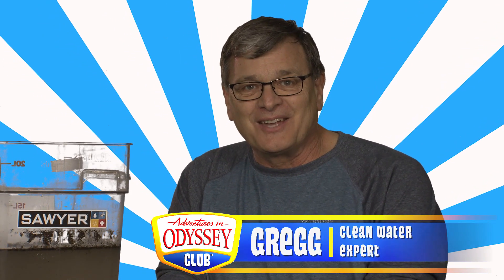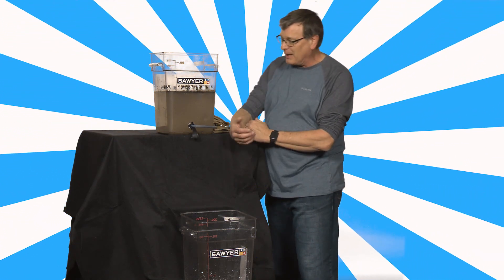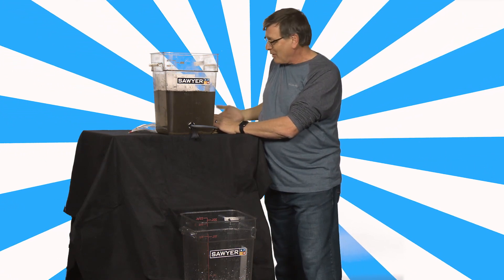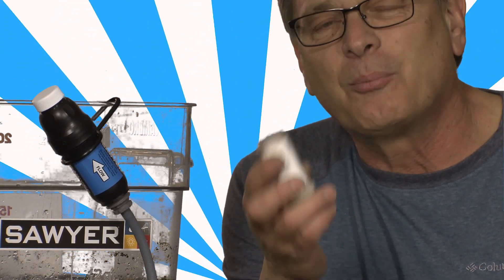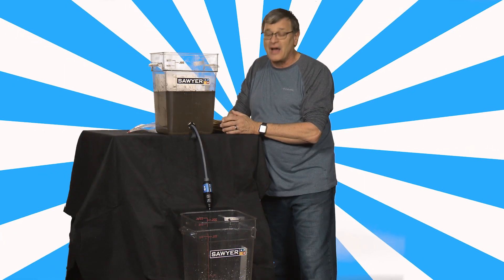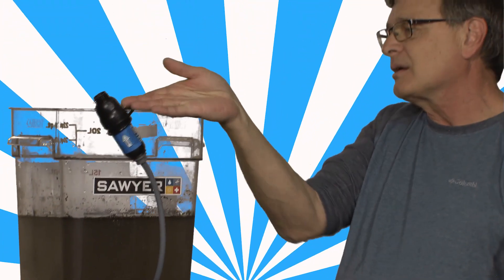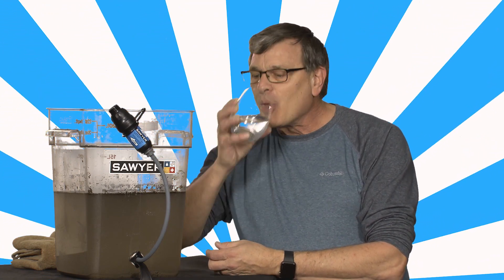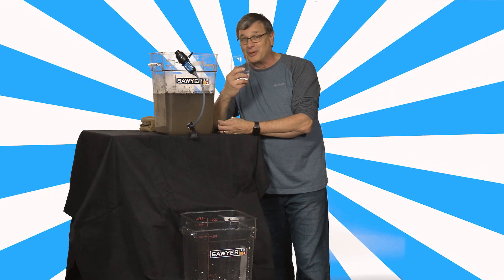Sawyer International Water Bucket Filtration Demo for the Adventure Odyssey Club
Learn how Sawyer Water Filters are providing clean water around the world to those in need.

As a former refugee himself, Sawyer Staff Gregg Keen knows how important clean water is and gives a visual demonstration on how Sawyer bucket filtration systems work.